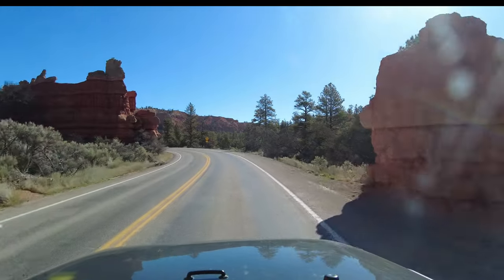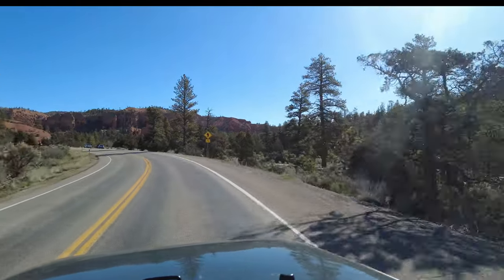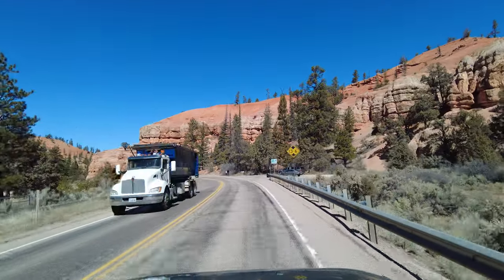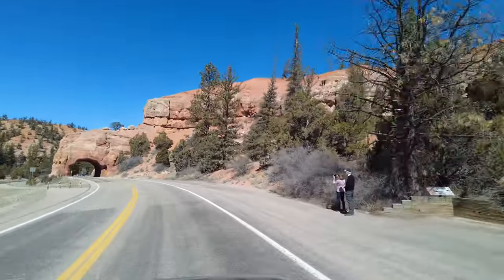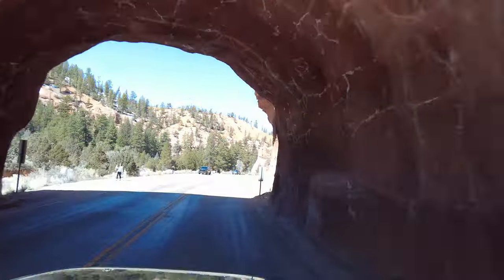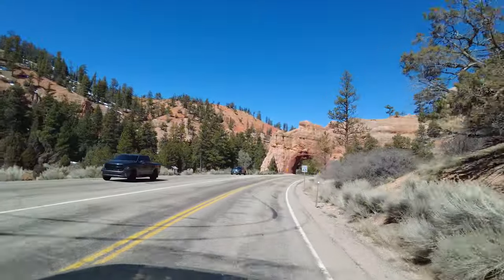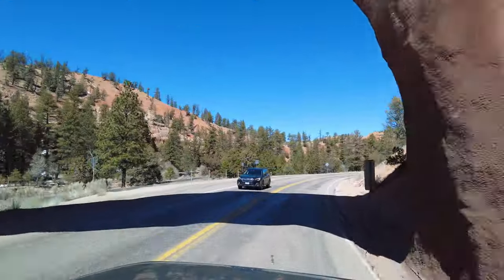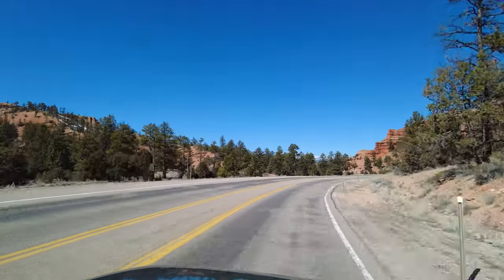Gates of Bryce Canyon ○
S2E9: Scenic drive Hwy 12 near Bryce Canyon, Utah